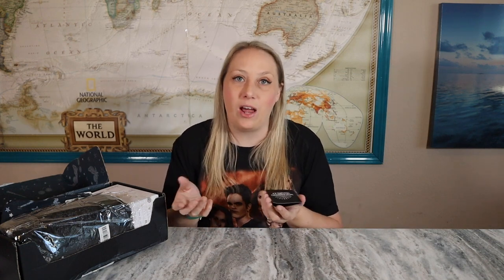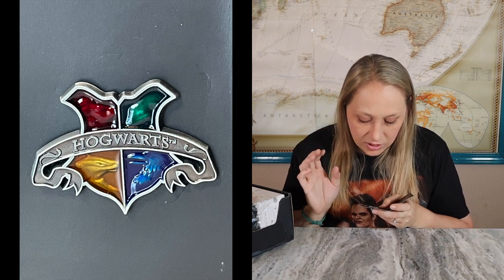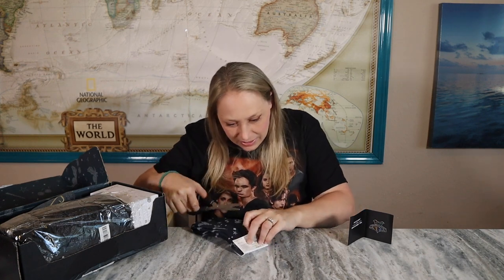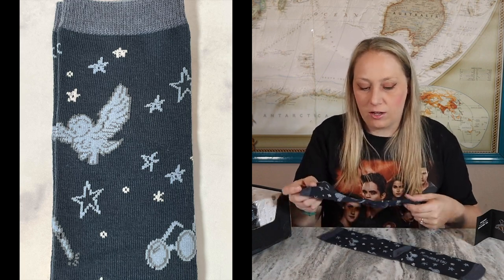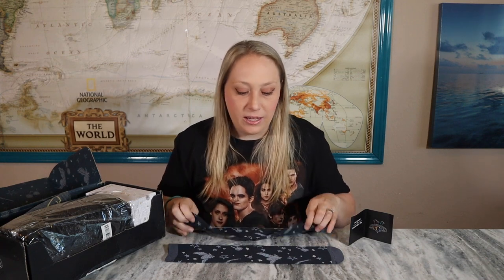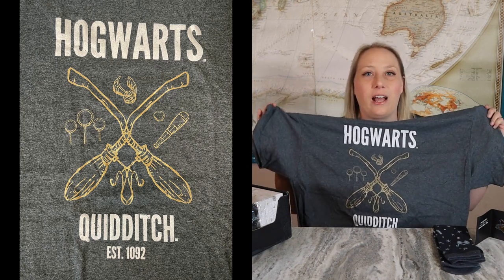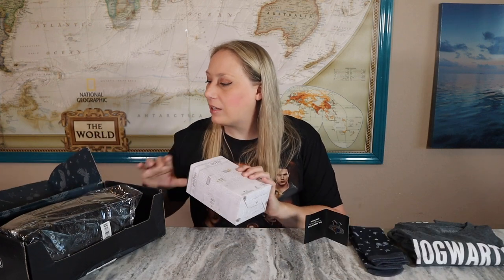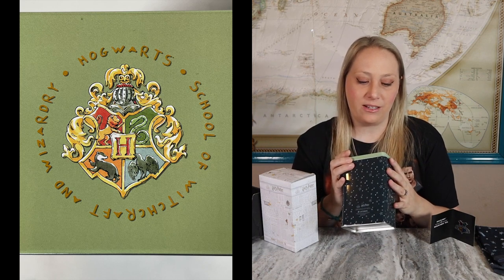WIZARDING WORLD UNBOXING | Harry Potter subscription | Harry Potter Haul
$39.99 every other month.
This is a bi-monthly subscription, but please keep in mind it is unlikely that your will actually receive a box every other month.
Each box will have 4 - 6 items.
Each box will have a unique theme.
This month's theme I was not sure, but had something to do with book 1 of Harry Potter.

Send me mail:
Laura Wooten
3809 S General Bruce Dr, Ste # 103- 380 (or - PMB 380)